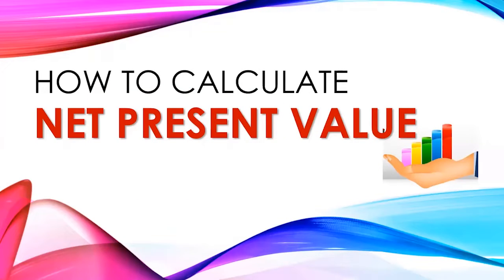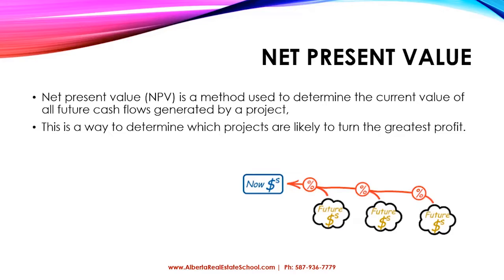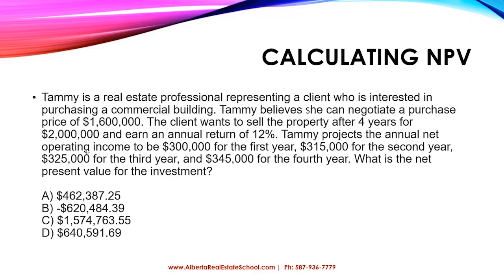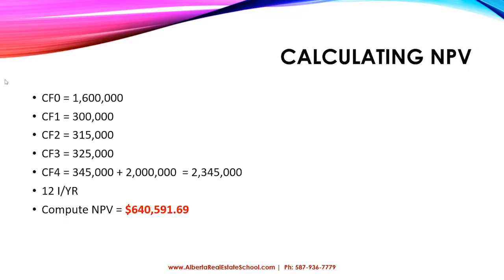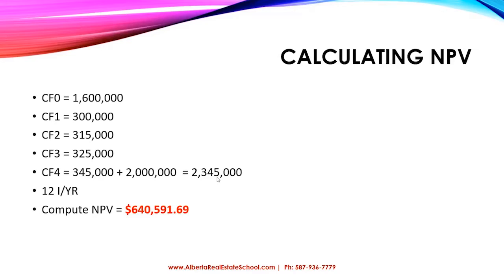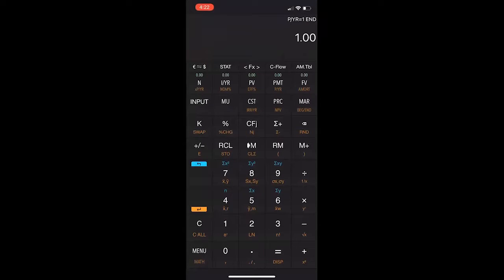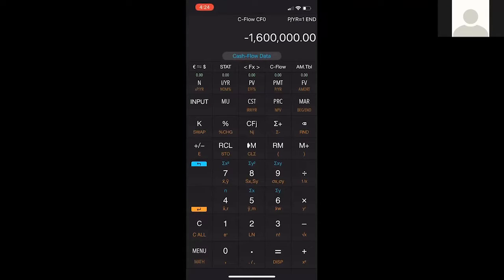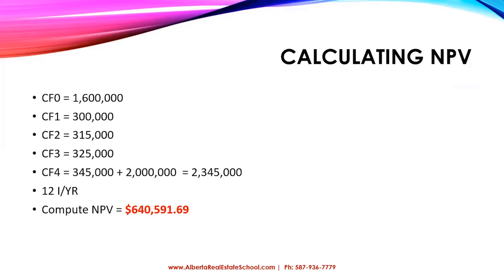How to Calculate Net Present Value of a Property?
Net Present Value (NPV) is a topic of Commercial Real Estate Course. It helps us to find out the Present Value of an Investment or a Property. It is a very important concept that you can expect to see in your Real Estate Exams. Calculation Net Present Value is a critical topic.

Let's see What is Net Present Value and How to Calculate the Net Present Value of a Property with Calculation Solutions.

Join Alberta Real Estate School for your Real Estate Exam Preparations.

Have a look at some of our other Calculation Topics -